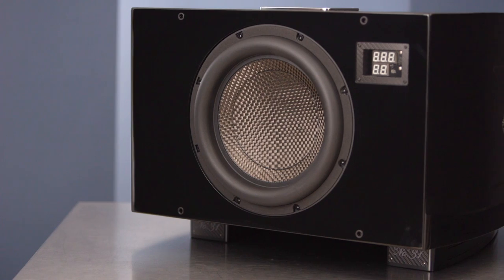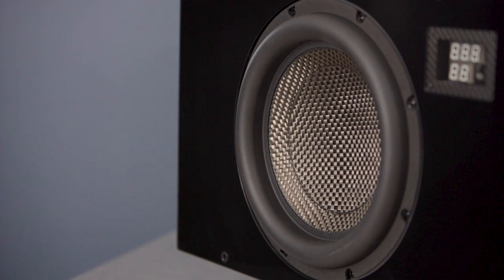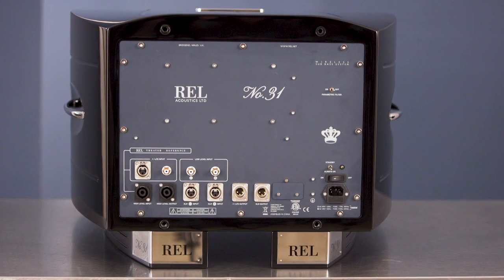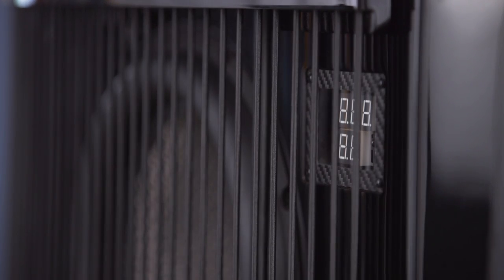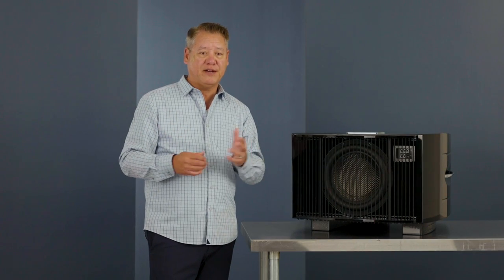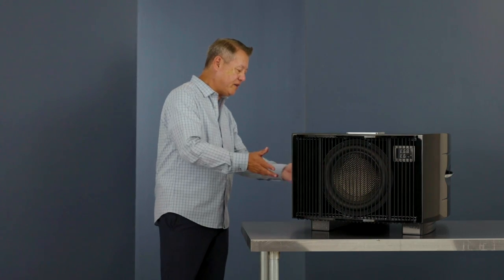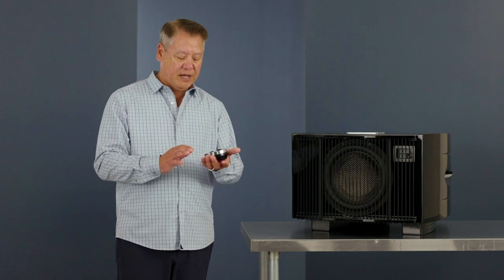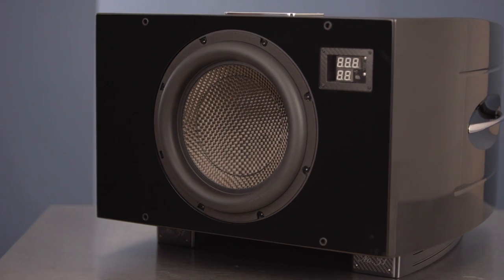REL Acoustics No.31 Overview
Hi there, John Hunter with REL here, and we are here to take you through the No.31. Now, where this resides within the REL hierarchy is, this is one down from our No.32. The 31 was actually started before the 32, hence the numerology. But what the 31 has the task of doing, and it's a great one for everybody who falls in love with the No.32 and goes, “I've got to have that,” or “I've got to have a line array of those,” and then looks around at their room and goes, “can't happen, amazingly, I just don't have the room to do it.” 31 is considerably more compact. It's 35-40% smaller in volume. You can see this doesn't even look large on camera. It's incredible. A line array of these comes up to here. It's nothing. So, it flows into almost every room out there.
It is exactly the same quality of construction as the No.32. It's just a bit of a size reduction exercise, but the quality is identical. All right, so the 12 inch driver in this is contrasting with a 15 inch that we use in the No.32, a full carbon fibre cone. Now, we don't go for the single, very pretty, hemispherical piece that's just laid up in a hemispherical mold. They're fine. They don't do what we need them to do. There's a speed and a tactility to REL drivers. And one of the techniques we use to achieve that is we use different carbon fibers for the actual, center cap as opposed to the main body of the cone. And by using two different pieces laid up as a composite, we wind up getting something that's much, much stiffer, doesn't weigh anymore, and you get a much better controlled performance out of the piece.
What we're going for is instantaneous start, stop in the reference. It's extremely important that we not overshoot and lag, and that when it stops, it doesn't continue to make a little bit of residual input. It's got to start and stop with the music. It's got to start and stop with a special effect in a movie. And that's what we go for here. This is a driver that is really, really over designed for the application, but it's because we intend for these to still be running 20-25 years from now.
The amplifier that's used in the 31 is a precise duplicate of the one that's used in the 32. The only difference, and the reason there's a wattage rating is because we deliberately use our limitless limiters a little bit more aggressively here to limit because the driver's a 12 inch instead of a 15. It is all the same components, identically reusing the power supply board and the amplifier boards themselves.
We have two parametric filters on this exactly like the others. It's exactly the same formula second filters that we use in the No.32. It is a duplicate. The only difference is it puts about a hundred watts continuous out less, as I said, that's just to accommodate those. Briefly, the parametric are designed to allow you to gently lift the extreme bottom end up. I'm talking about typically below 25 hertz, just a little elevation because most rooms begin to fall off, the room does, not the subwoofer. So, we need to accommodate that. And then the second filter, the B filter we use traditionally to just pull out, above your crossover point, very subtly. And what it does is it produces a cleaner, more transparent mid-range and high frequency signature. So, let me take you on a very quick, short guided tour of the cabinetry of these bases.
It's simply incredible. First of all, we'll just start at the grill. It's absolutely beautiful. I claim no authorship of this at all. This was inspired by Franco Serblin of Sonus Faber fame. He wanted it on his designs to mimic the approximate strings spacing and things of a violin. Here we are, working with more of a cello or a double base spreading, but it's done in our case principally is a functional issue, these drivers put out huge amounts of very large weight fronts. You know, when you've got a driver that can explode two inches out, it can put out huge amounts of air pressure in a conventional cloth fabric grill, would just stifle that. Frankly, it would probably blow off the front because you're moving so much air that it would eventually just pop it out of the fixtures.